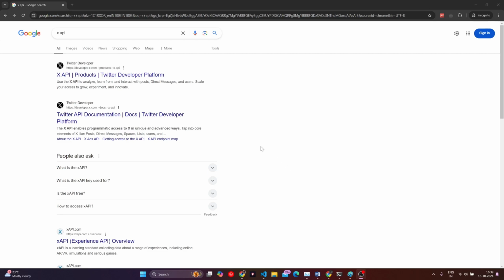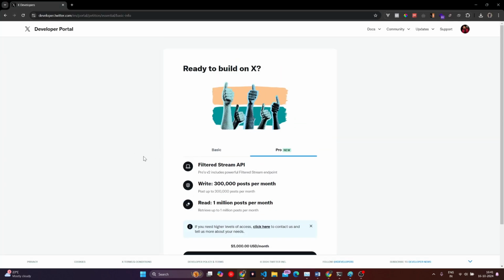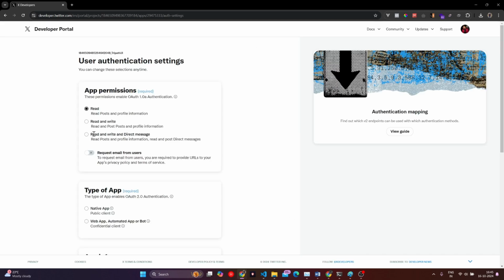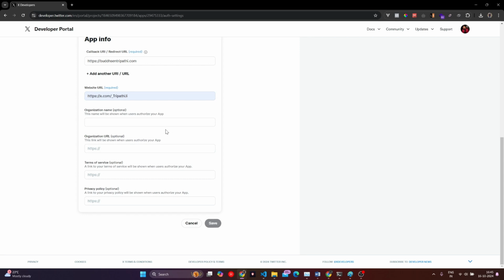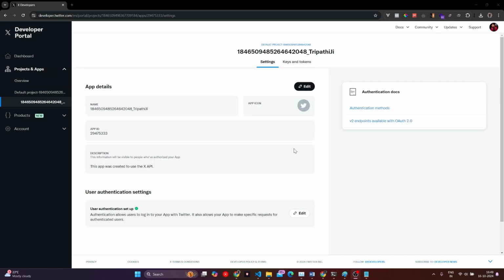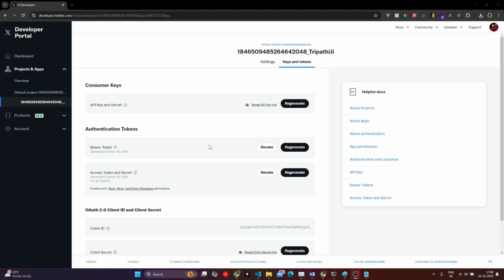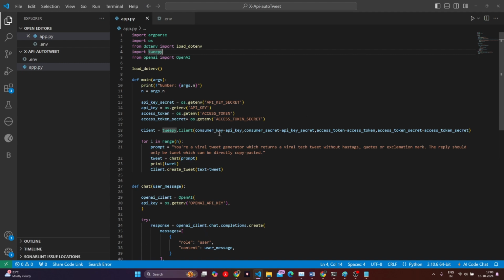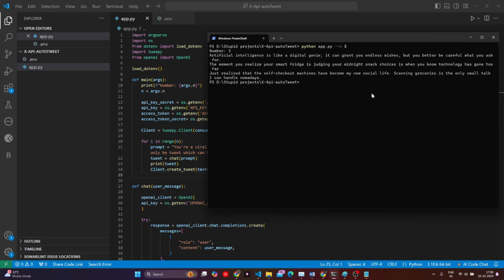Automate posts on X/Twitter using X-API and Open AI API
This video is a tutorial on how to automate your X posts using the X-API and Open AI API via a Python script.